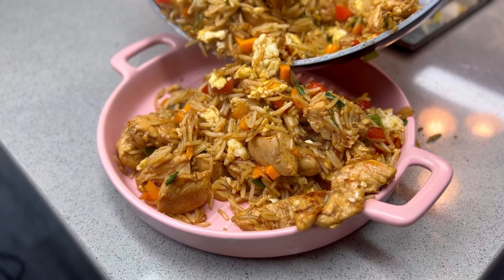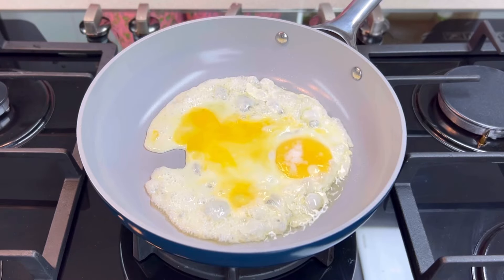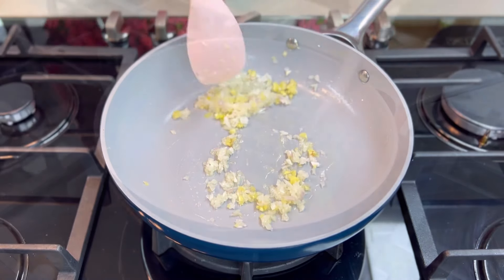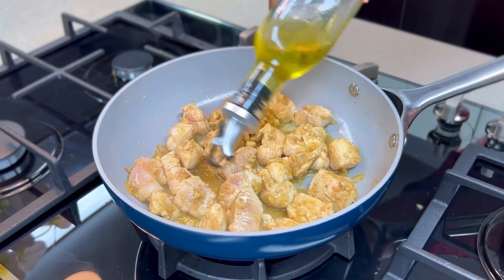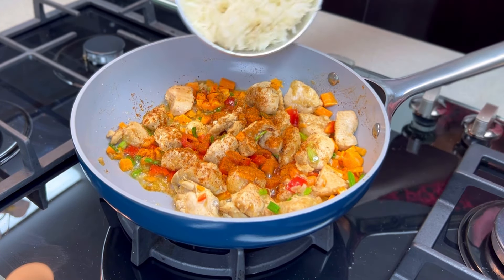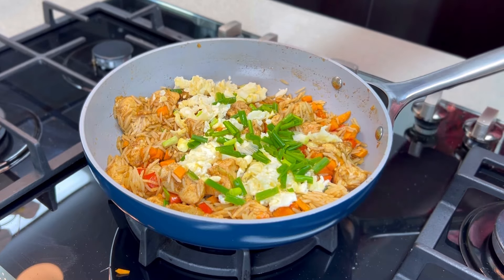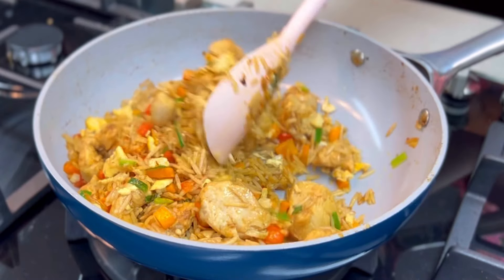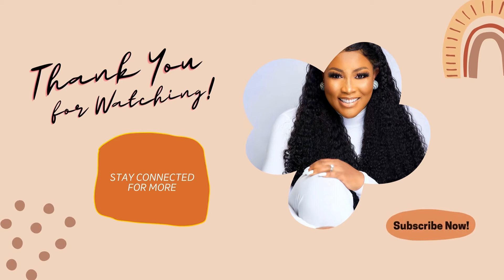HOW TO COOK A QUICK CHINESE CHICKEN AND EGG FRIED RICE | CHINESE RICE RECIPE | DIARYOFAKITCHENLOVER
This Chinese Fried rice is my go-to meal whenever I need to whip up a quick meal for myself or others.
You don't need extra seasoning when you cook with soy sauce.
You can use any other protein of choice if you don't want to use chicken.

Ingredients
3tbsp. Groundnut oil
2 eggs
1 bulb. Onions
1 clove. Garlic
½ kg. Sliced Chicken
2 tbsp. Light Soy Sauce
½ cup. Rice
Sesame oil
1 Bell pepper(Red)
 2 Carrots(Sliced)
1 bunch. Spring Onions